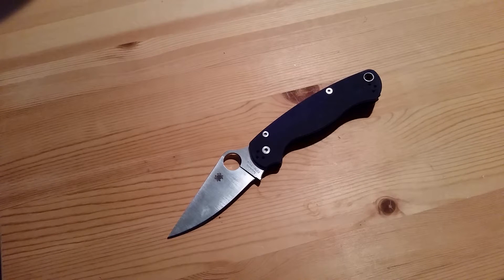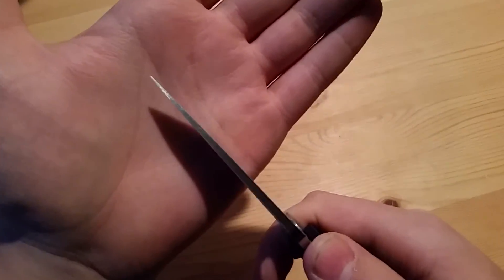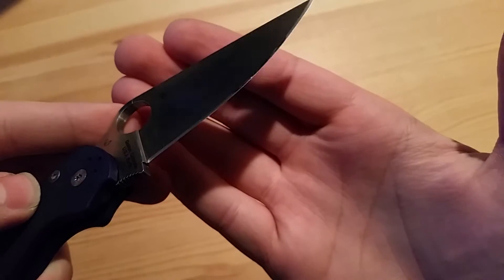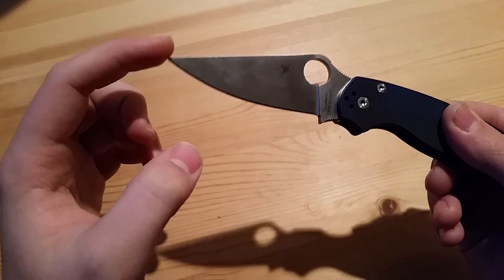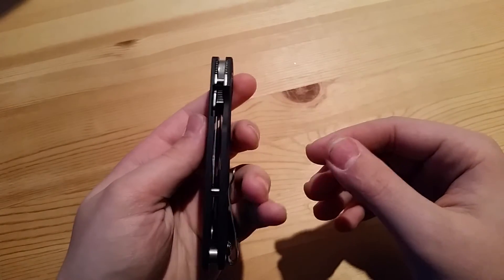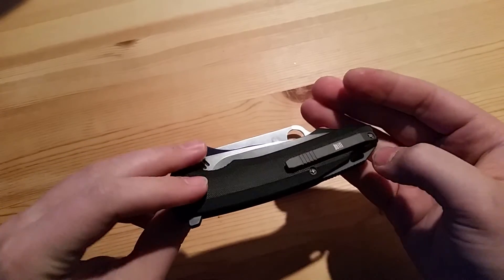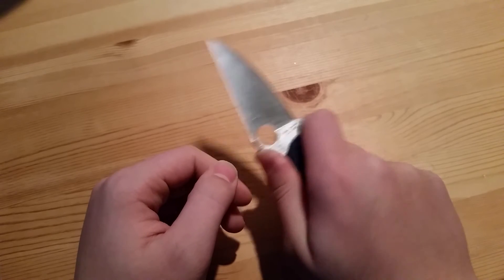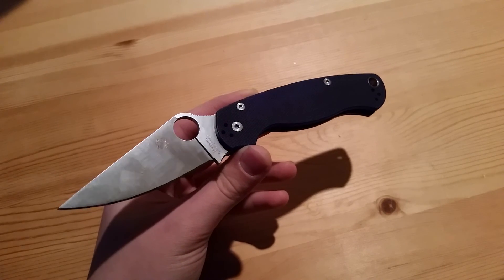Why I HATE the Paramilitary 2 by Spyderco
This is a tough video to make and I know it'll get a lot of hate but it's my opinions. I just figured I'd share them.